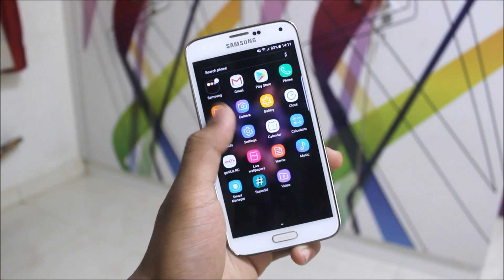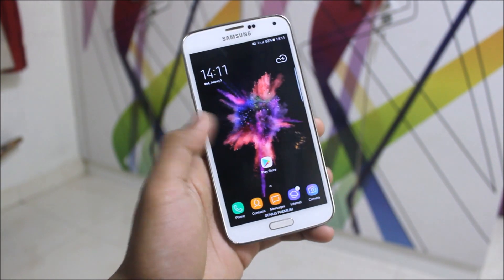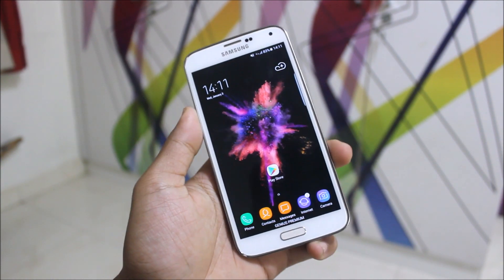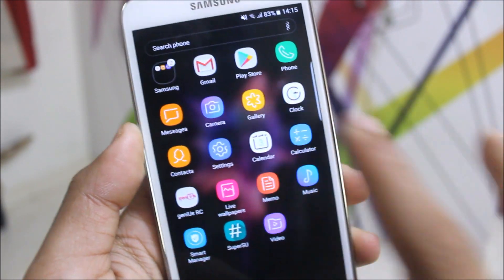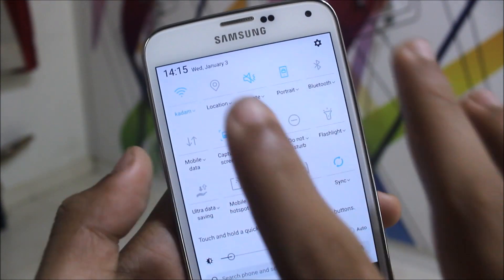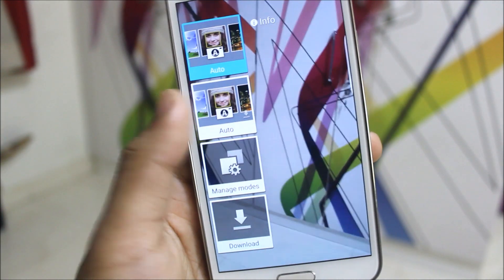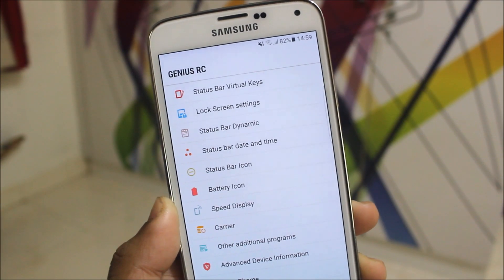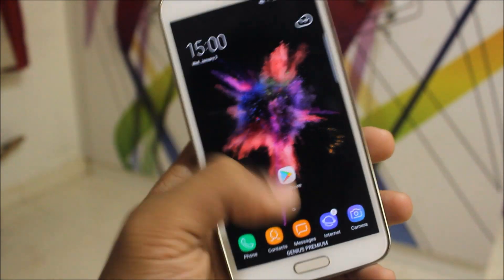Genius N8 V3.2 Update Patch For Galaxy S5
In this video, we're going to take a look at the Genius V3.2 update patch for Genius V3 Premium. It included fixes and system UI improvements.

Status - Fully Stable - Suitable as a daily driver.

Features -
S8/N8 System UI (Aroma Options)
Real Nougat Notifications
Native Blur
Genius ROM Control
Live Wallpapers
New Smart Manager